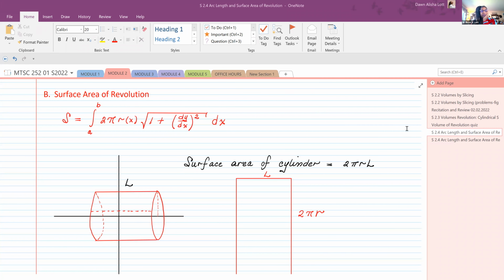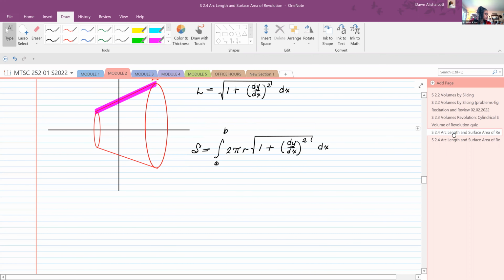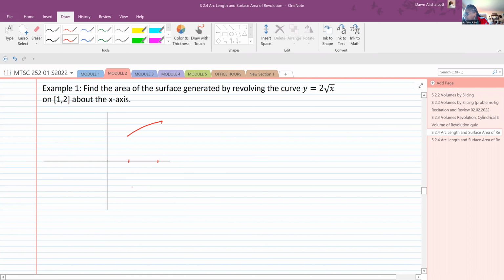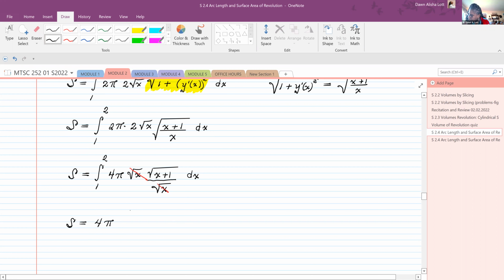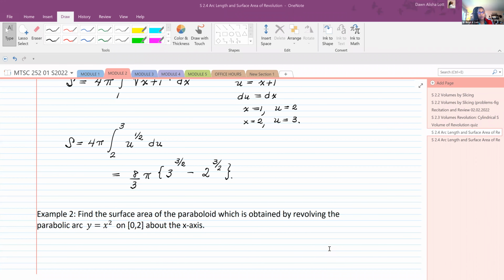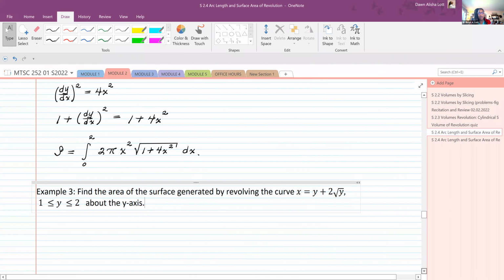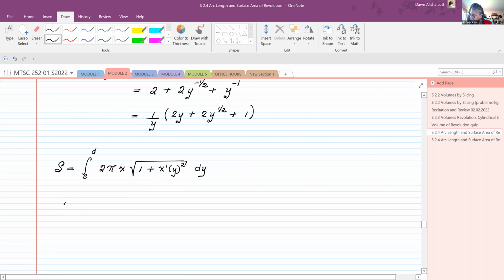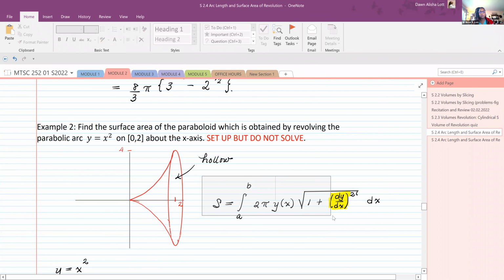MTSC 252 01 S 2.4 Arc Length and Surface Area of Revolution, Part 2